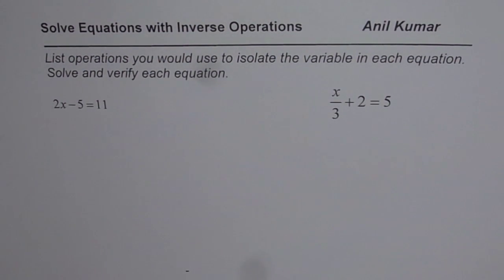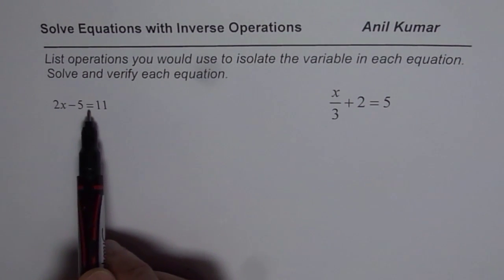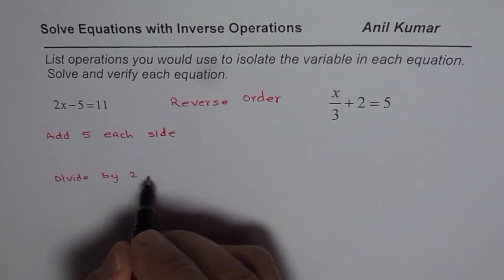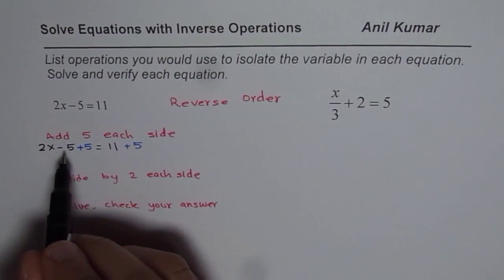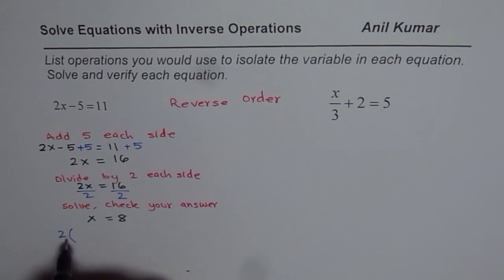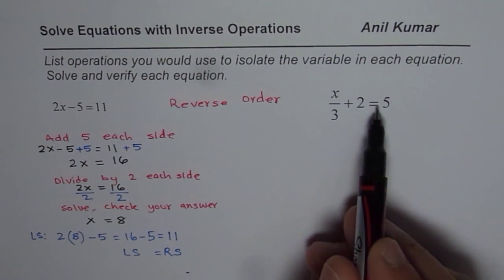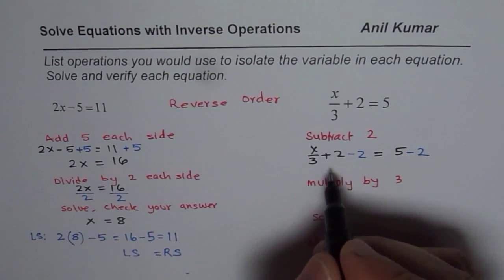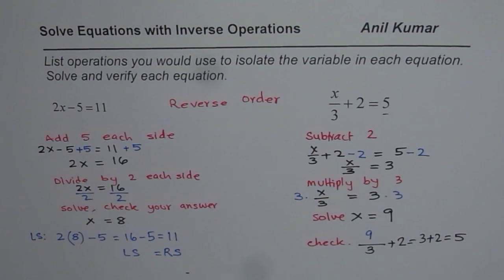Algebra Steps to Solve Equations in One Variable - EDEXCEL - GCSE - SAT